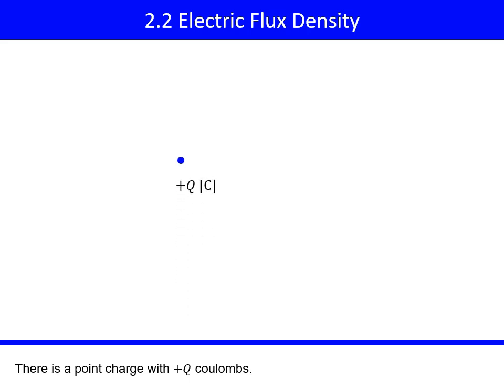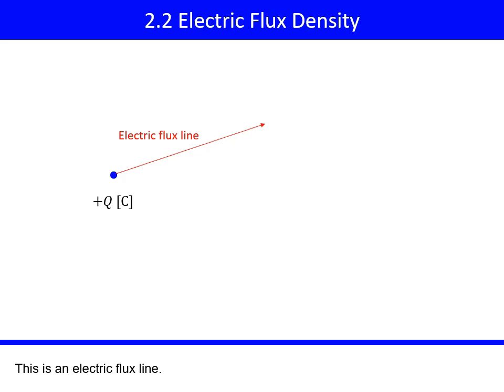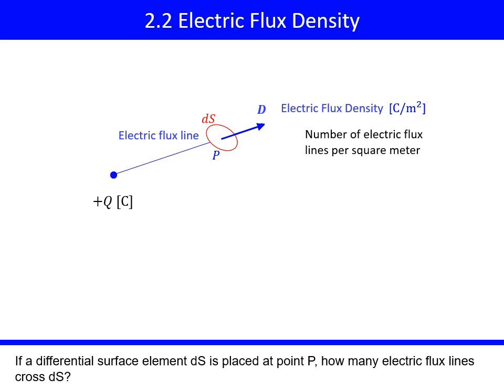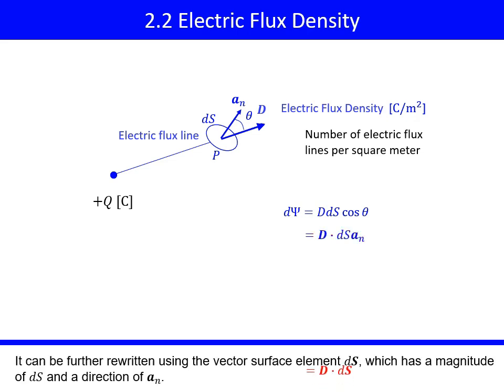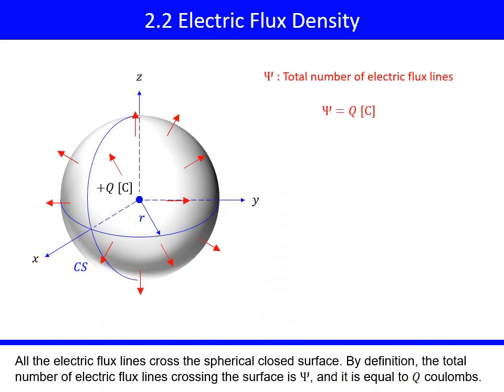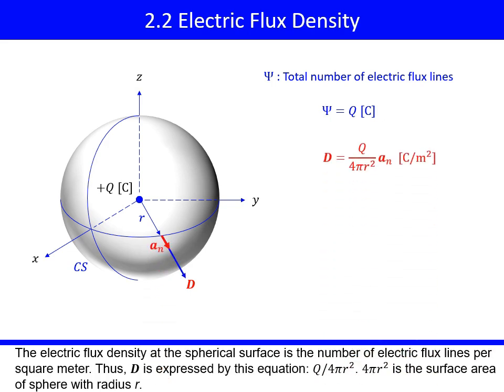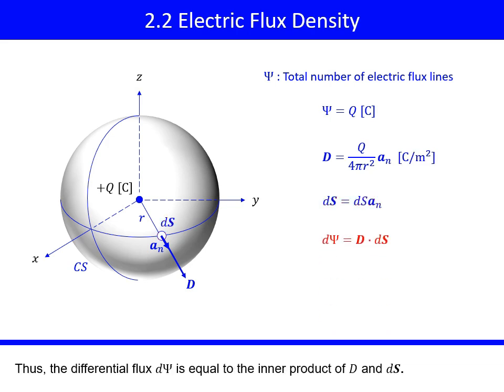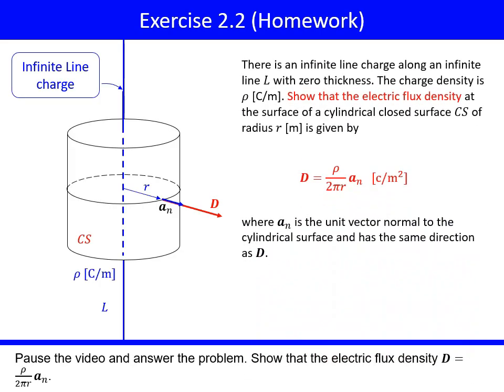NUOCW：Electromagnetics (EM02_2) Electric Flux Density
Lesson 02:  Electric Flux/EM02_2: Electric Flux Density

授業の概要や動画のリストはNUOCW(名大の授業) Electromagneticsページをご覧ください：